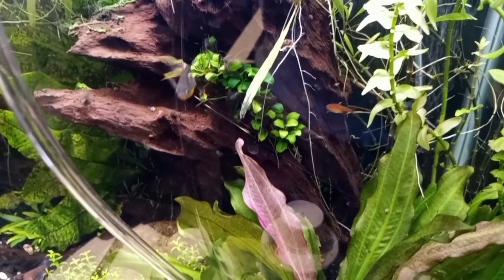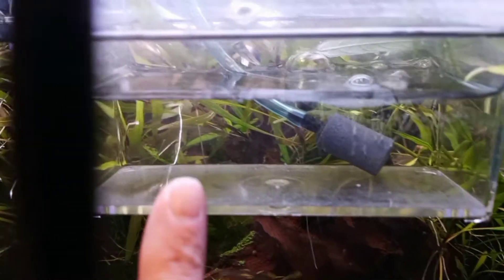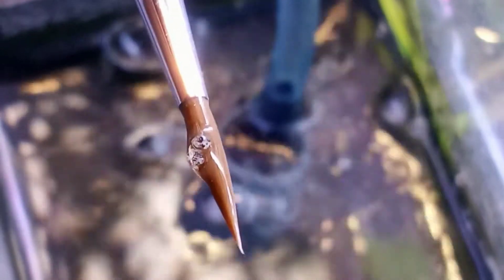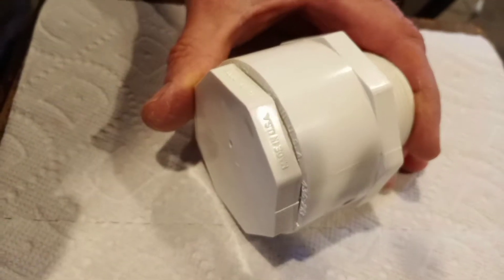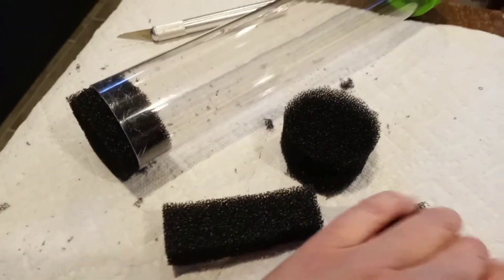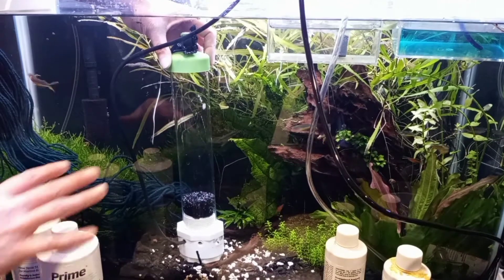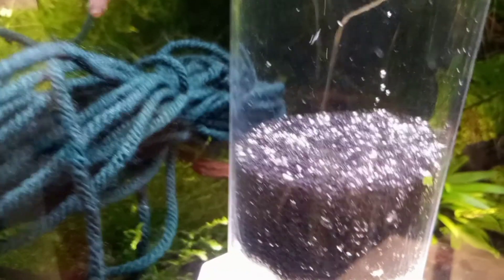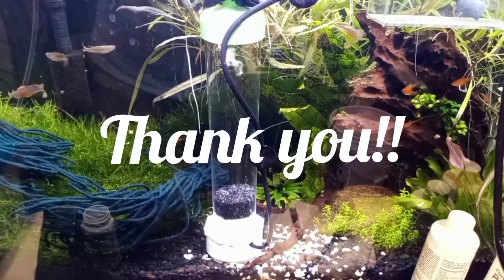Can I make my own egg tumbler? ➕How2 differentiate between fertilized and unfertilized furcatus eggs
I show how to differentiate between fertilized and un-fertilized pseudomugil furcatus (forktailed rainbow fish) eggs, and see if I can figure out how to make my own egg tumbler for them through trial and error. The project cost less than $8 usd.

 Fucatus eggs are more delicate and do not appreciate the aggressive tumbling of some other species' eggs, so I had to try to walk a fine line between not enough flow and too much. It's just going to be a temporary solution until I can get a better one.

Thank you to Stubbs Aquatics at Lake Carcha for including me in his "let the fish do the talking" series! His channel: